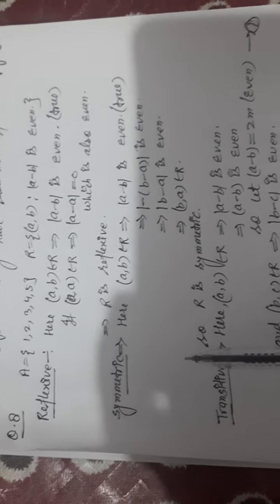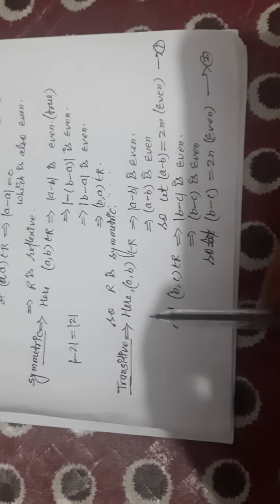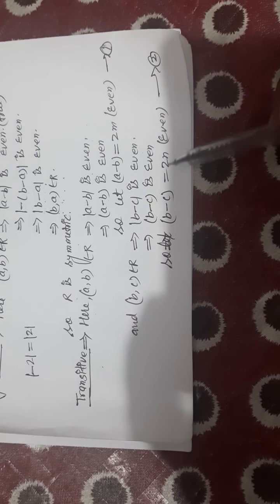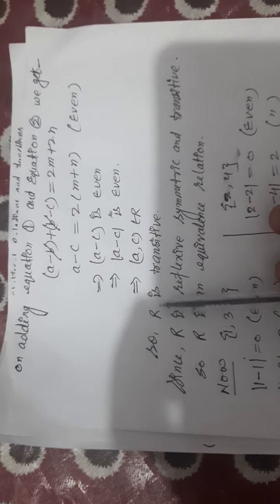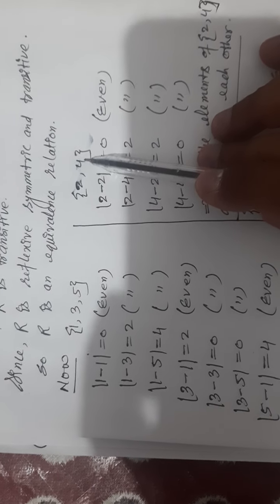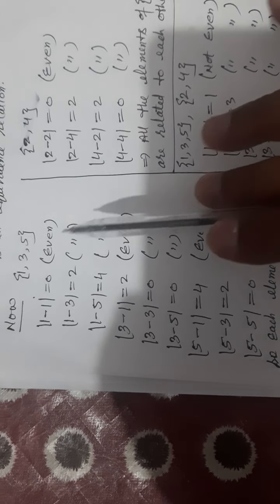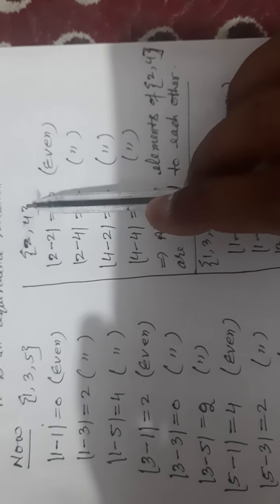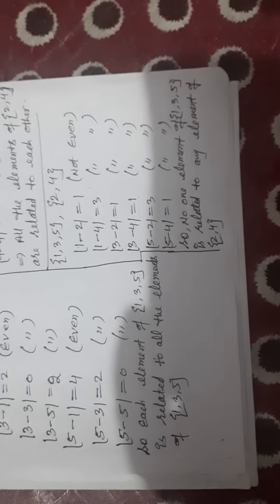Types of Relations and Equivalence relation XII class Mathematics (2)